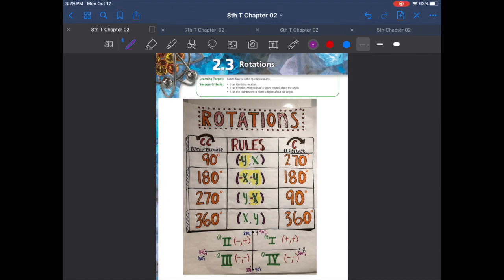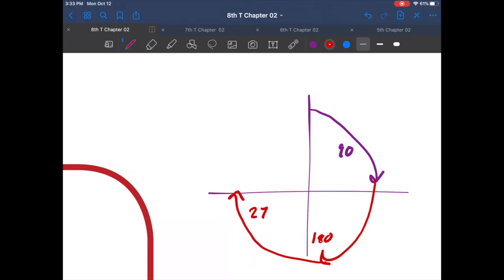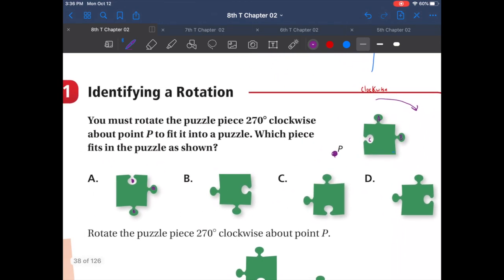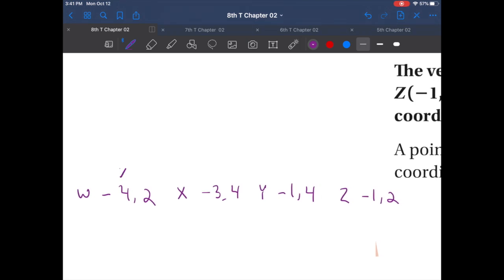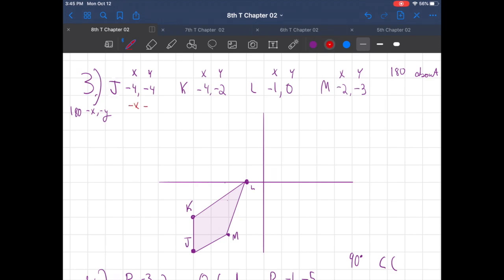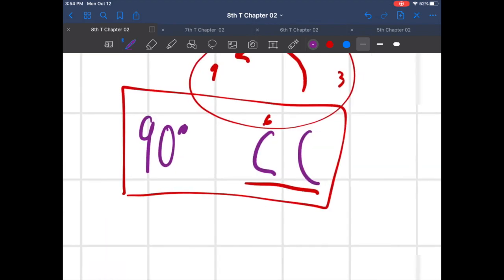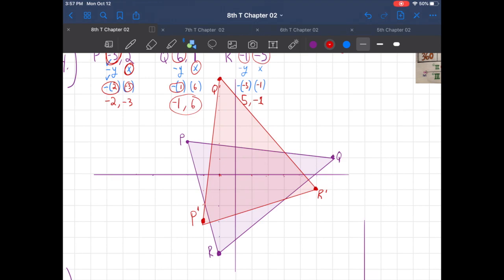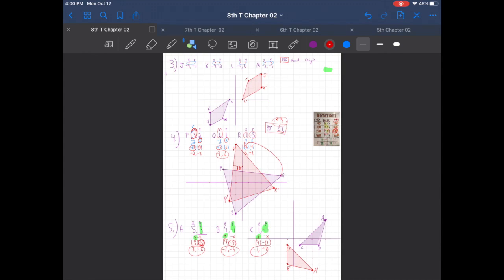8th 2.3 BIM:MRL - Rotations - Rotate figures in the coordinate plane.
2.3 Rotations Rotate figures in the
coordinate plane.
 ● Identify a rotation.
 ● Find the coordinates of a figure rotated about
the origin.
 ● Use coordinates to rotate a figure about
the origin.